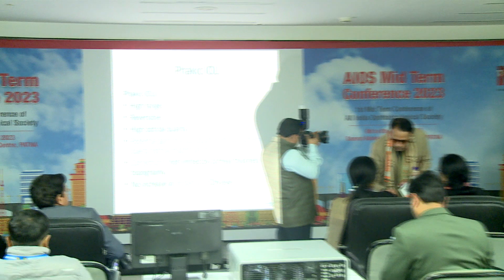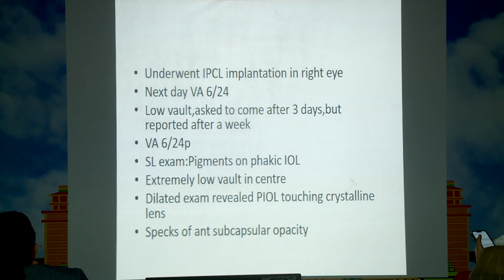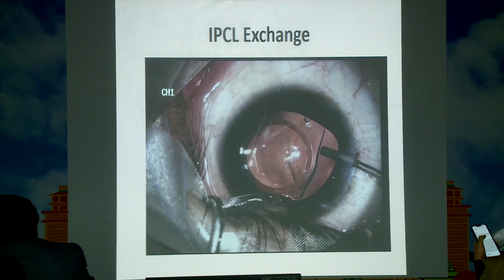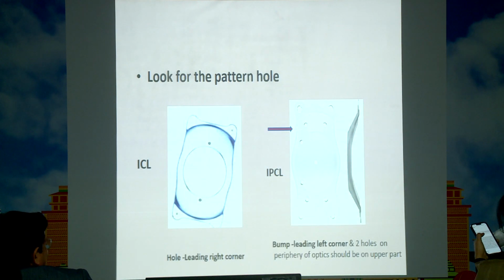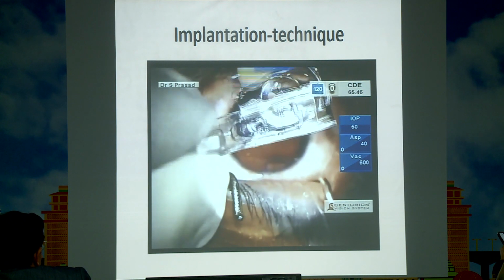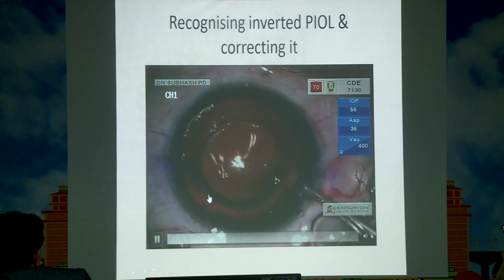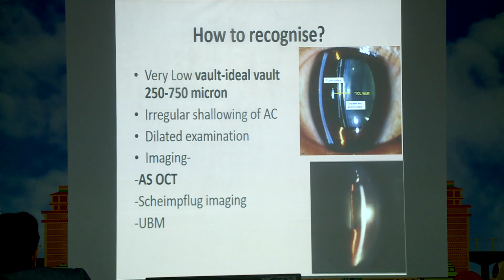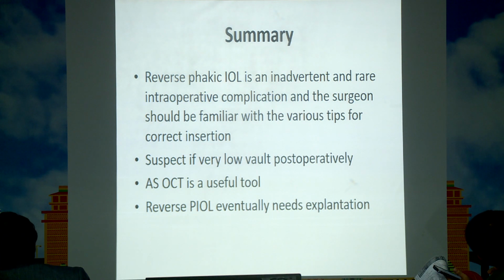AIOCMTC1 2023 GP18 topic Dr SUBHASH PRASAD Reverse Implantation of phakic IOL Detection and cor